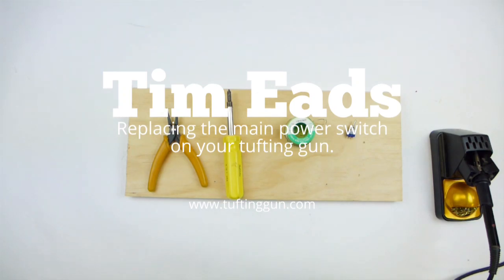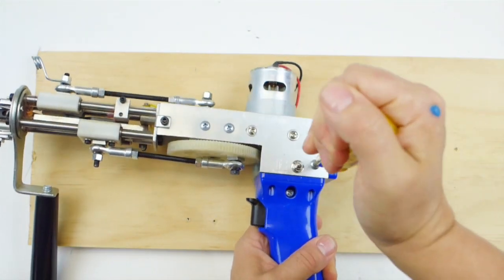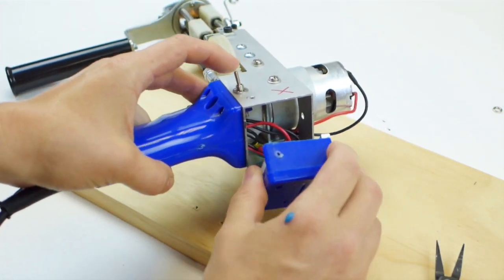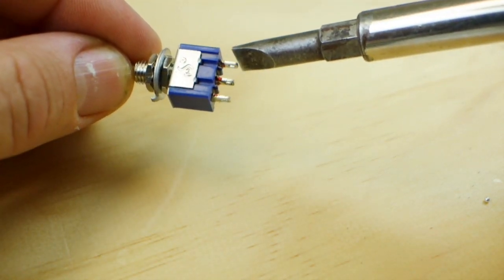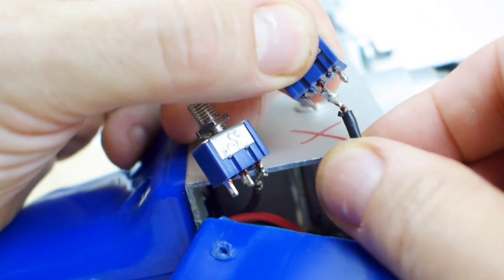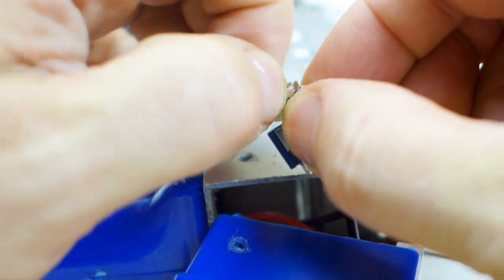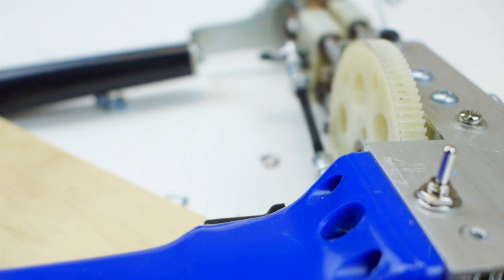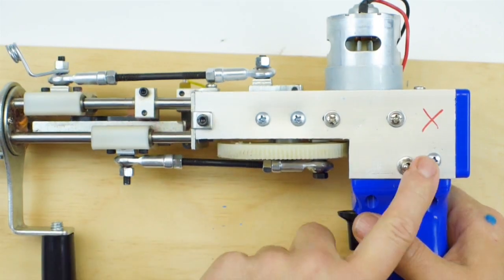How to replace the main power switch on your tufting gun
Here's a step-by-step guide on how to replace the main power switch on your tufting gun. This switch can become damaged if you rest the gun directly on the switch.

Before starting make sure the tufting machine is unplugged.

Things you'll need:
Philips head screw driver
needle nosed pliers
soldering iron
solder
replacement switch

By performing these tasks you take full responsibility of the end result. This is only a guide.